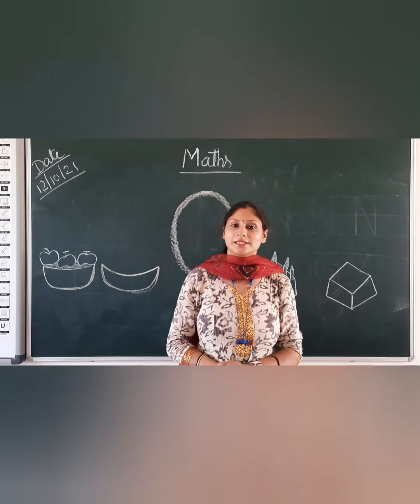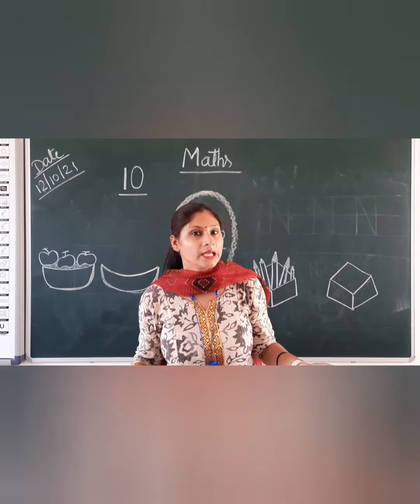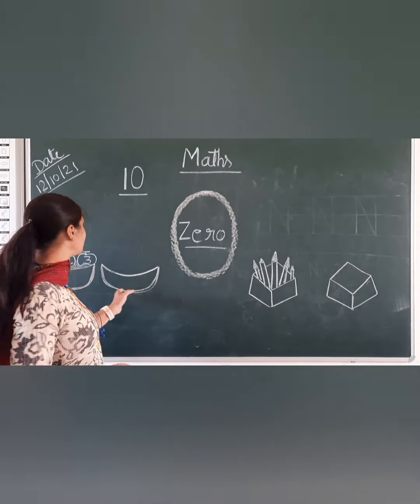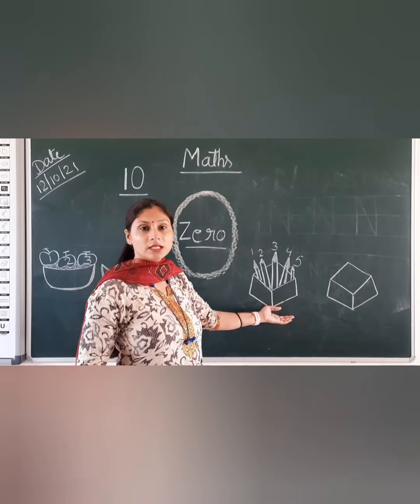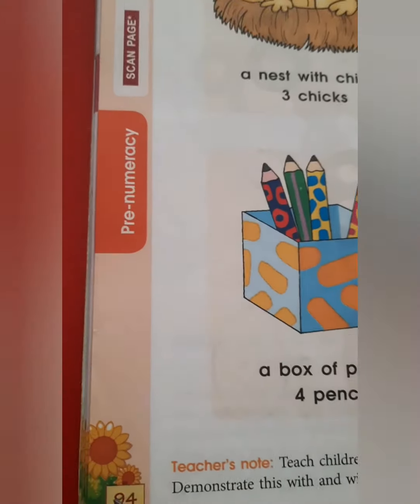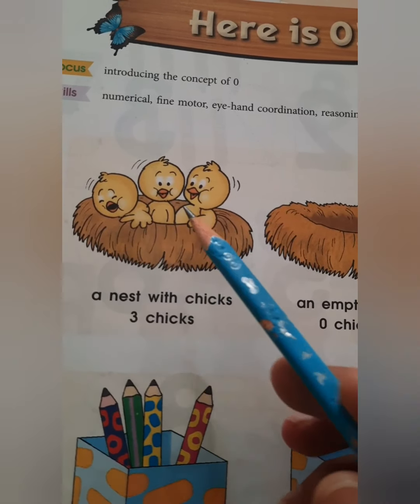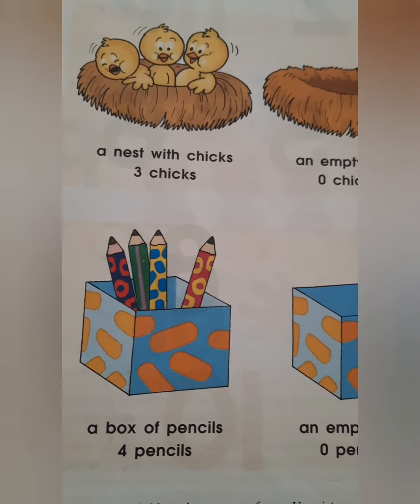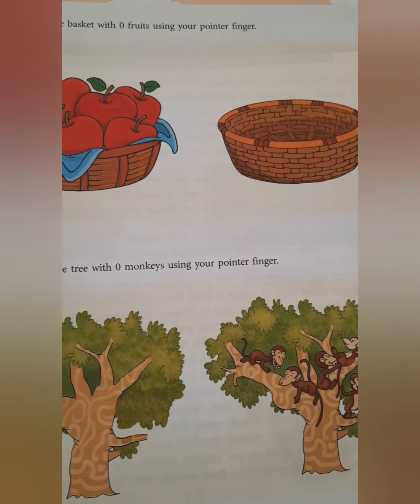PG - Maths - 12 Oct 21